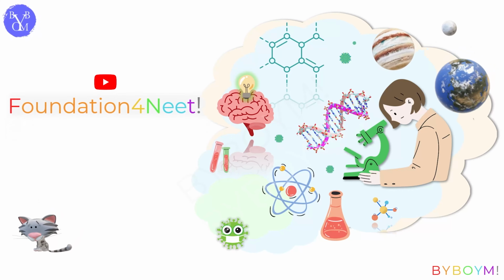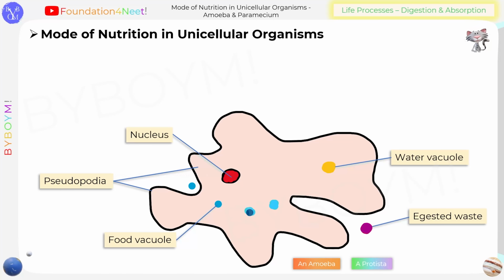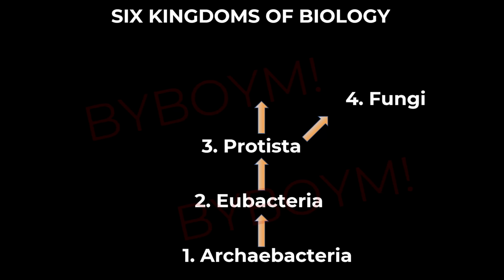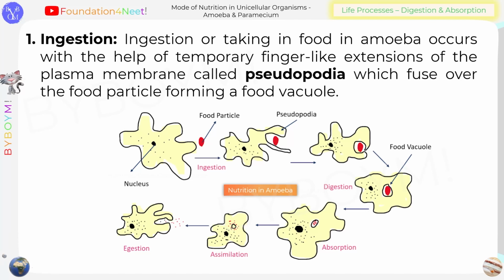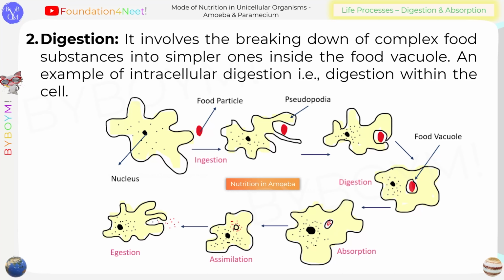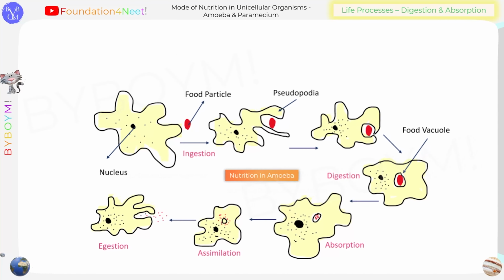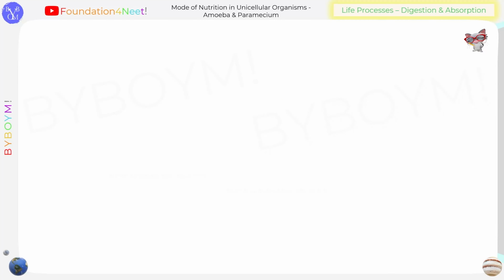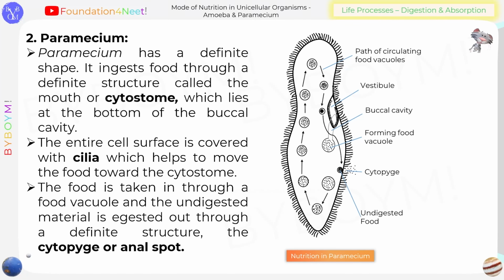Nutrition in Amoeba & Paramecium - English | Class 10 | Science | Biology | Chapter 1 Life Processes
Mode of Nutrition in Unicellular Organisms - Amoeba & Paramecium | X | Biology | Life Processes | Digestion & Absorption | BurnYourBooksOpenYourMind | BYBOYM | Foundation4Neet | NCERT |  NEET | Biology | BOTANY - NCERT CLASS10 CHAPTER 1 BIOLOGY SCIENCE ENGLISH NOTES CBSE

This is the Eighth topic in the first chapter of Biology for NEET FOUNDATION X. The First chapter is Life Processes.

• Mode of Nutrition in Unicellular Organisms
• Amoeba
• Paramecium
• Heterotrophic Mode of Nutrition
• Holozoic Mode of Nutrition
• Six Kingdoms
• Pseudopodia
• Ingestion in Amoeba
• Digestion in Amoeba
• Absorption in Amoeba
• Assimilation in Amoeba
• Egestion in Amoeba
• Summary of Nutrition in Amoeba
• Mode of Nutrition in Paramecium
• Cytostome
• Cytopyge

A. Amoeba(A Protist): It does not possess a definite shape and since it is a single-celled organism, there are no specific organs for specific functions.

Nutrition in amoeba occurs in the following steps:

Ingestion: Ingestion or taking in food in amoeba occurs with the help of temporary finger-like extensions of the plasma membrane called pseudopodia which fuse over the food particle forming a food vacuole.
Digestion: It involves the breaking down of complex food substances into simpler ones inside the food vacuole. An example of intracellular digestion i.e., digestion within the cell.
Absorption: It involves the diffusion of digested food into the cytoplasm
Assimilation: It involves the utilisation of absorbed food to meet the energy requirements.
Egestion: It involves the throwing out of the undigested material through a vacuole.

B. Paramecium: Paramecium has a definite shape. It ingests food through a definite structure called the mouth or cytostome, which lies at the bottom of the buccal cavity. The entire cell surface is covered with cilia which helps to move the food toward the cytostome. The food is taken in through a food vacuole and the undigested material is egested out through a definite structure, the cytopyge or anal spot.

Chapters
0:00 Introduction
0:27 Mode of Nutrition in Amoeba
1:41 Six kingdoms
1:29 Variegated Plants
2:14 Steps in Nutrition in Amoeba
4:56 Summary - Nutrition in Amoeba
5:35 Paramecium